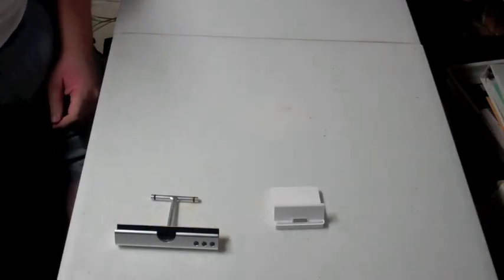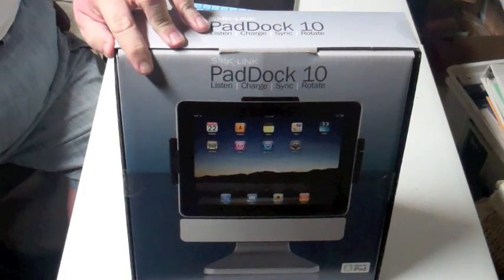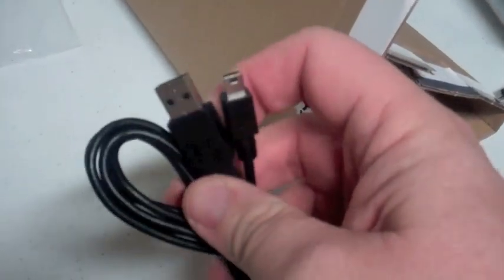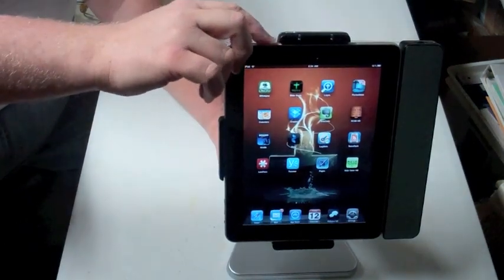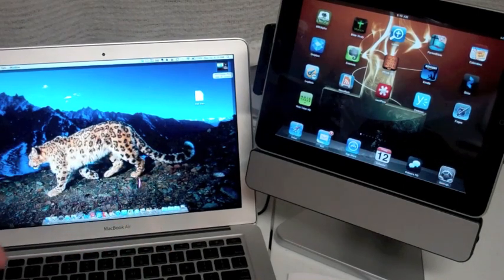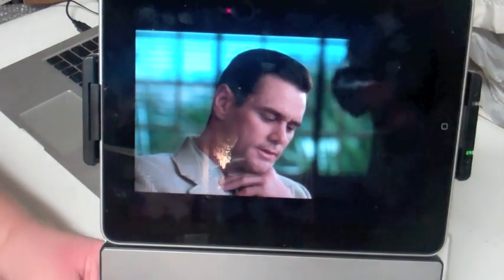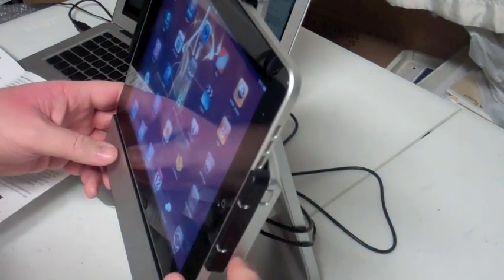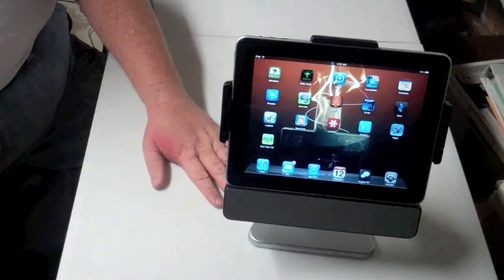PadDock 10 from SMK Link for iPad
This is an unboxing and first impressions of the PadDock 10 from SMK Link for the Apple iPad. It is a docking station that turns the iPad into a monitor and multimedia station with full charging and sync capabilities It is part of our review for Notebooks.com found at ;